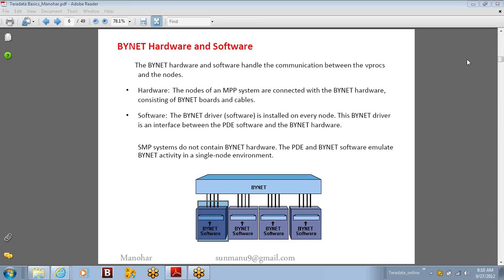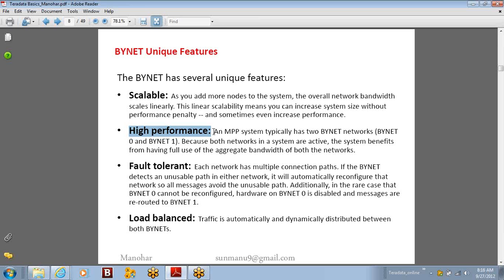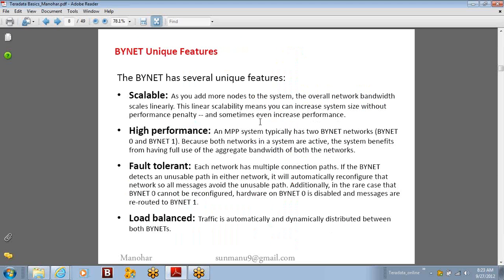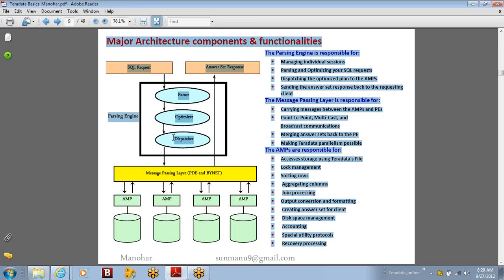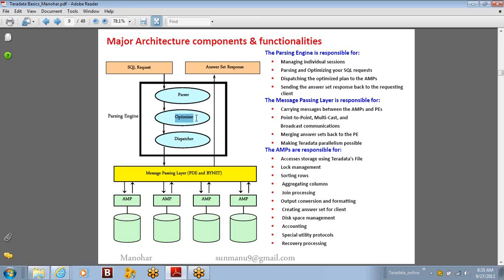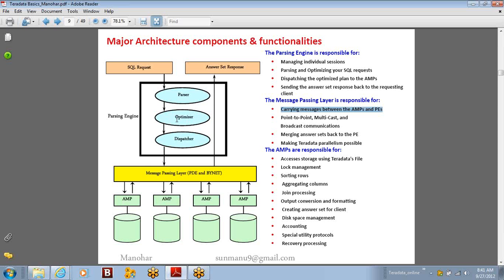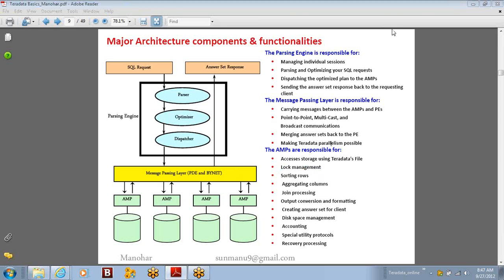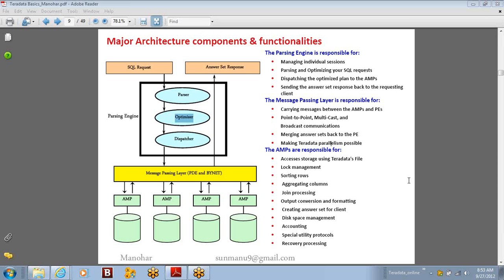Teradata Architecture 2 (Class 3)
Teradata Architecture topic continuation...